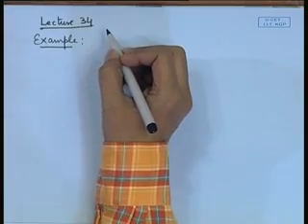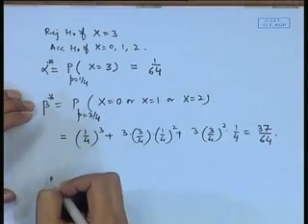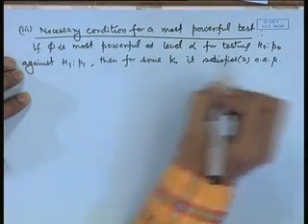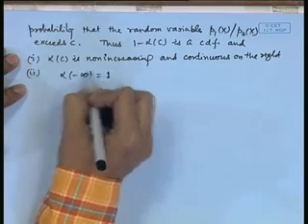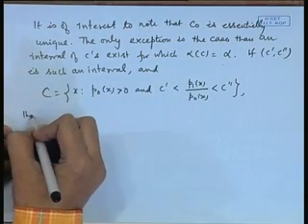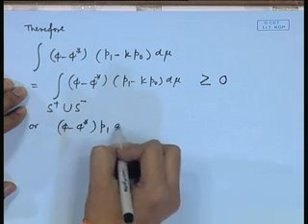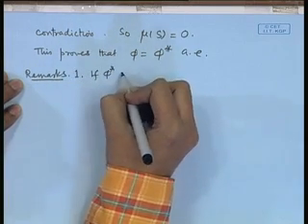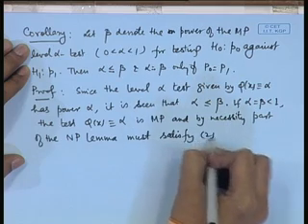Mod-01 Lec-34 Testing of Hypothesis - II